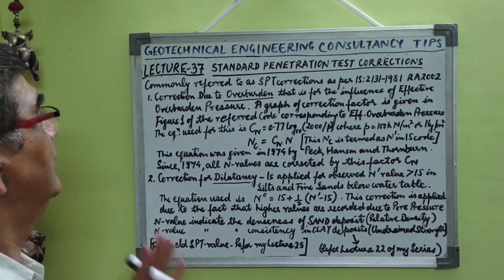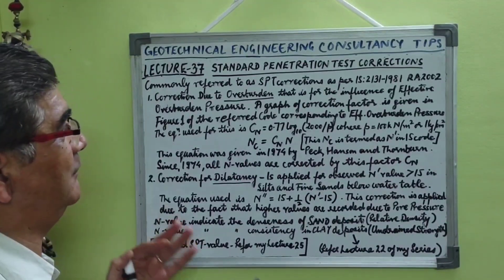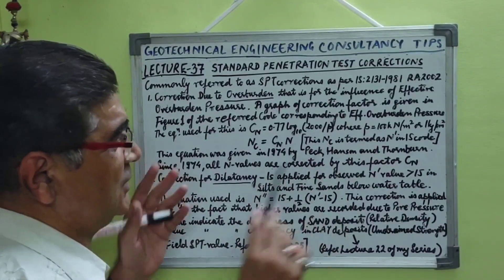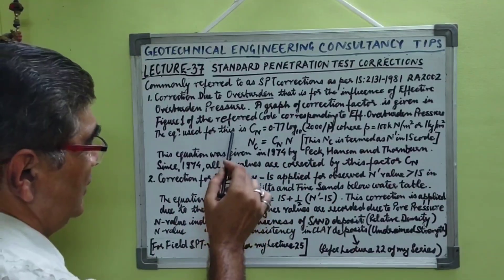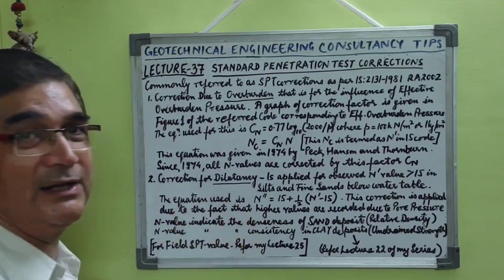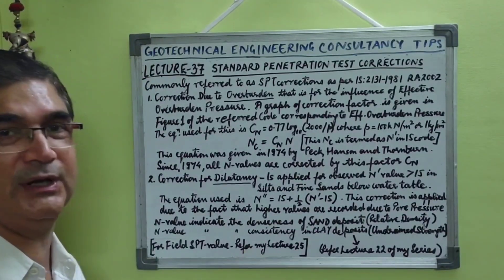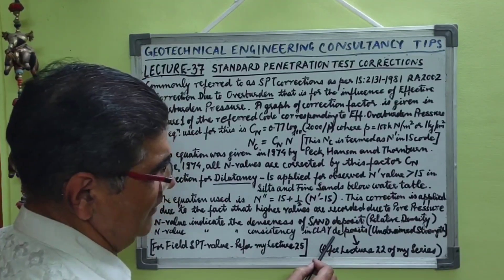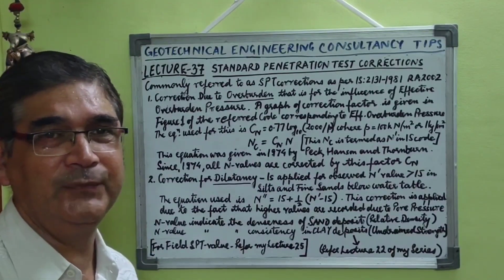Standard Penetration Test N-Value Corrections due to Overburden (N’) and due to Dilatancy (N’’)| SPT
This Lecture 37 explains about the Standard Penetration Test (N-value) Corrections due to Overburden (N’) and Dilatancy (N’’) which are usually applied on observed field N-value before using them for further analysis and interpretation in any Geotechnical or Sub-Soil Investigation Report. The N-value being popularly known as SPT value helps in furnishing data about resistance to penetration at a certain specified depth below ground level and is used for calculating immediate settlement produced in sandy soil for the Net Safe Bearing Capacity obtained from shear criteria. This test is being done in reference to IS: 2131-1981 (Reaffirmed 2002) whereas the Split Spoon Sampler used for conducting this test and collecting SPT sample is governed as per IS: 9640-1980 (Reaffirmed 2007). These values also help us know about the denseness that is the Relative Density of granular (sandy) soils and about the consistency that is drained strength of non-granular (clayey) soils.
An important point to note is that Suggestions on Revision of IS: 2131 by Sub Committee SC-10 of Indian Geotechnical Society are soon to be incorporated in it and a revised code of the same is due to be published soon.